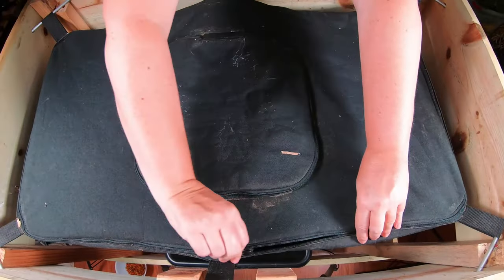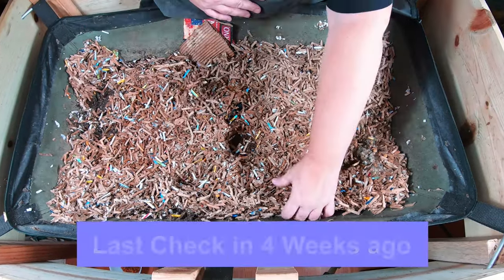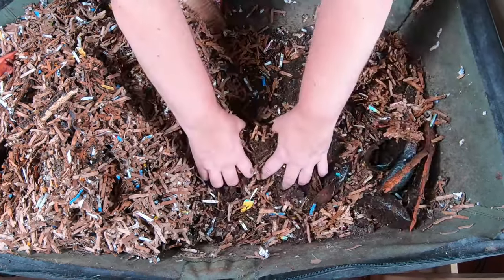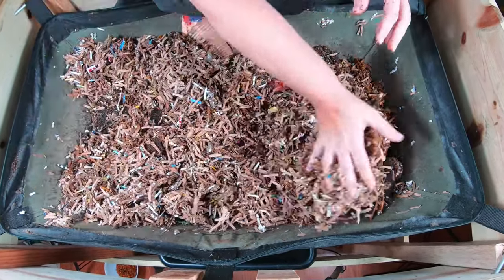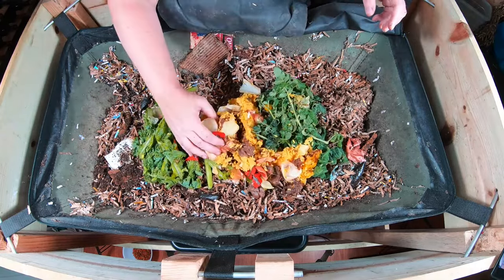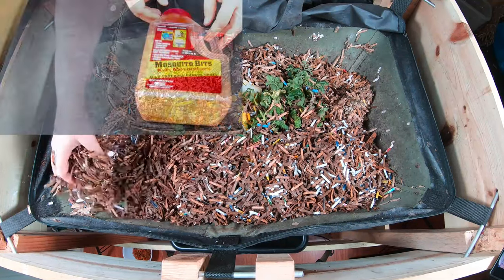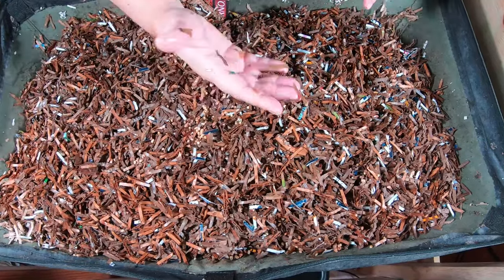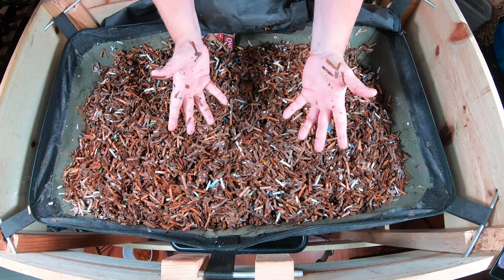Overcoming Worm Farm Pest Issues with Natural Bacteria - African Night Crawlers- Vermi Bag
African Night Crawlers- Success through Experience
The African Night Crawlers are in my Vermibag little mammoth- Gnat Problem and BTI TRIAL.  See how the experiment works
10"x20.75" Seedling Heat Mat and Digital Thermostat Combo
Organic Alfalfa Meal for worm chow
5-Piece Set Sifting Pans – Set I use for bonsai soil and worm casings
Build a soil nutrient mix
Bon Tool 11-407 Utility Tub - 26" X 20"
200 Pack Muslin Bags Burlap Bags for worm tea
Down to Earth Organic Alfalfa Meal
Fish scale, Dr.meter Backlit LCD Display 110lb/50kg

pH meter TDS meter compo pack
Re useable Mesh bags to make worm tea
Coco coir Coco Bliss
Dry Organic Kelp Fertilizer
Liquid Kelp-for bedding and worm tea
Unsulfured Black Strap molasses- Bedding and worm tea
Utility Tub - 26" X 20"
Tetra 16172 Aqua Safe Fish Tank Water Conditioner
Worm Farmers Handbook Book
Worms Eat My Garbage Book
Vermiculture and Technology Book
Worm Farm Revolution
Uncle Jims European Night Crawlers